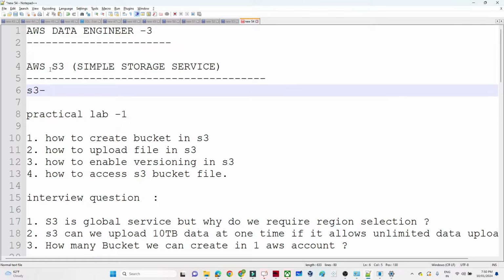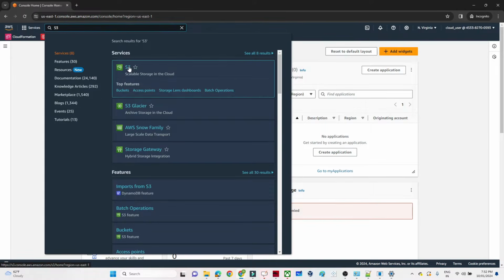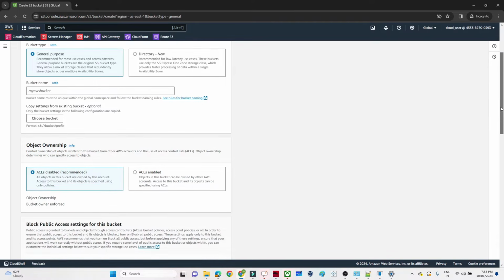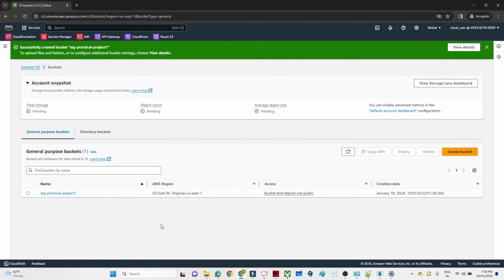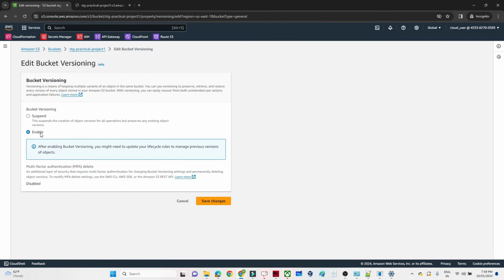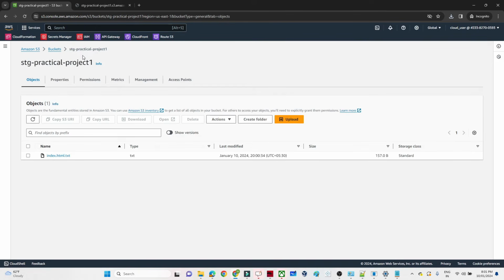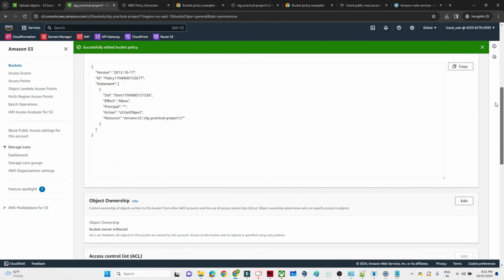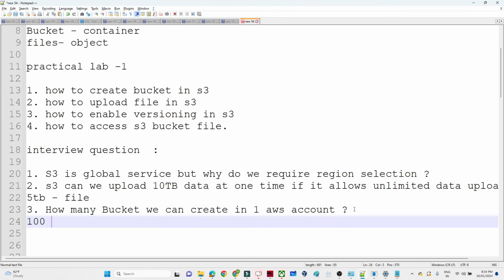3. Amazon S3 Practical | AWS Data Engineer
Amazon S3 Practical | S3 practical | AWS Data Engineer

1. how to create S3 bucket
2. how to upload file in s3
3. how to enable versioning in s3
4. how to access s3 bucket file.

DATASET